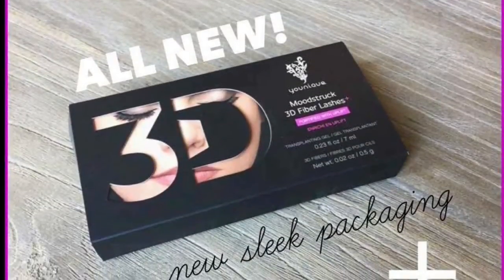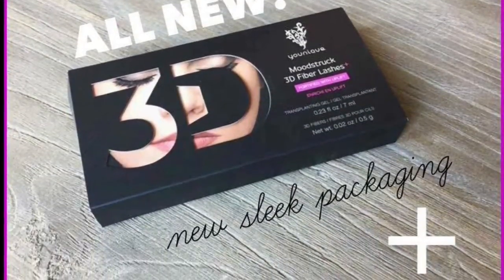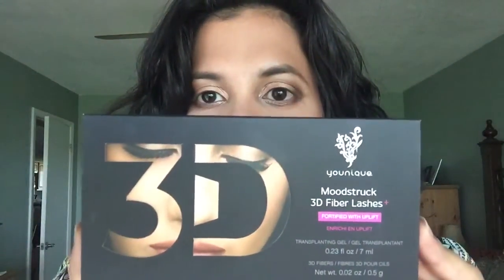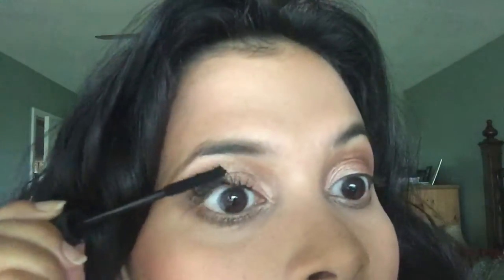Younique Moodstruck 3D Fiber Lashes Plus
hello everyone,

my first impression with the new and improved 3D fiber Lash plus.

song cover by: Landon Austin and Ricky Ficarrelli
- Shut up and dance with me
you can buy on ITunes now!